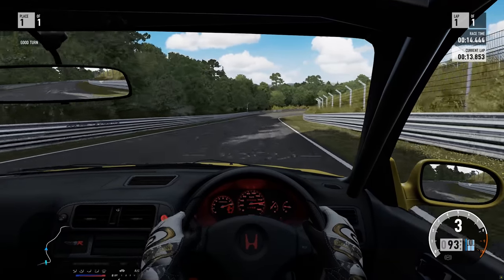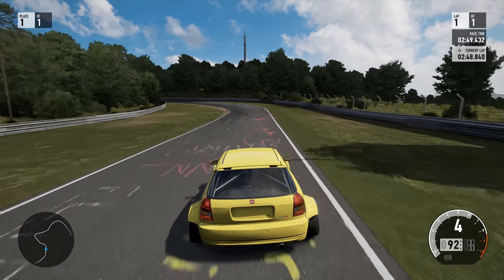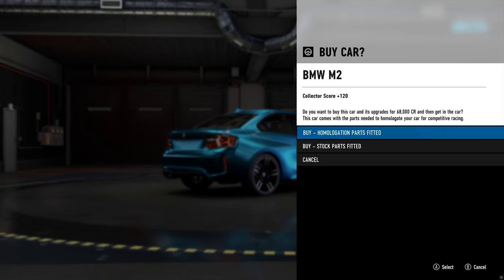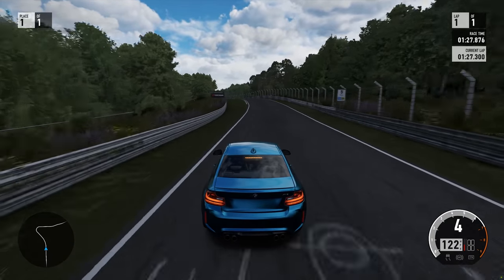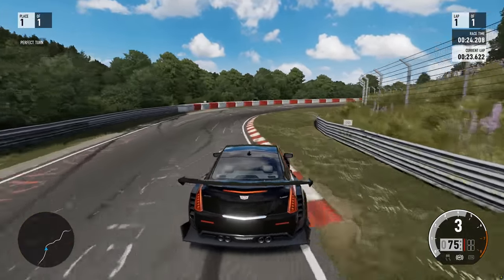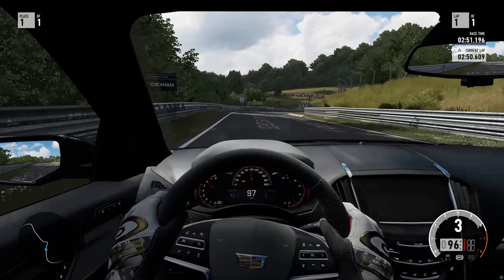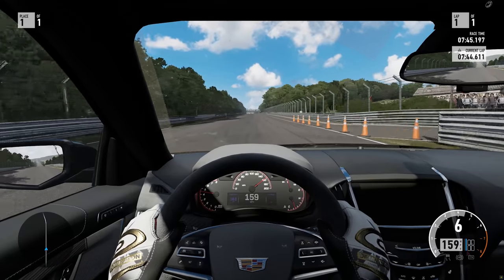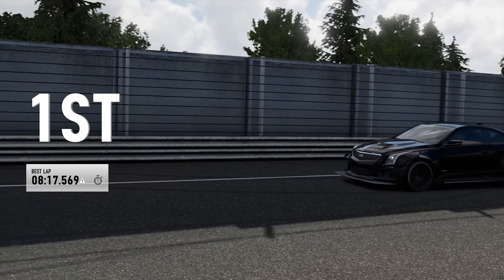THIS GAME HAS BETTER CARS AND SOUNDS THAN FORZA HORIZON 4